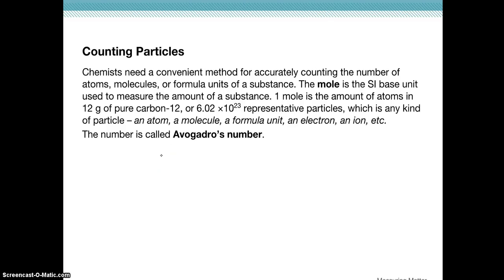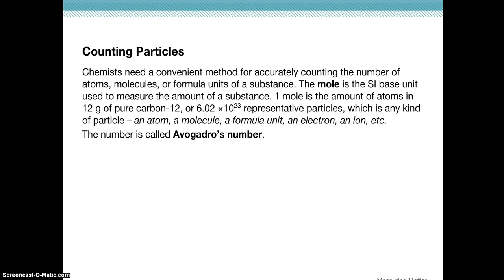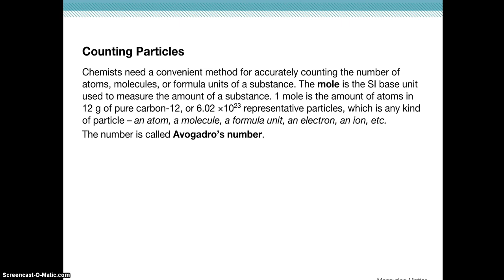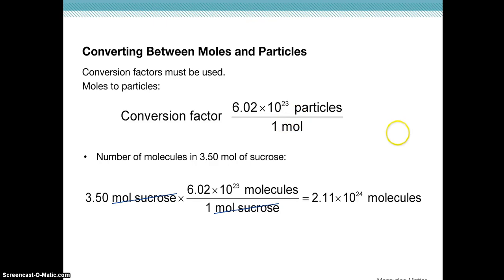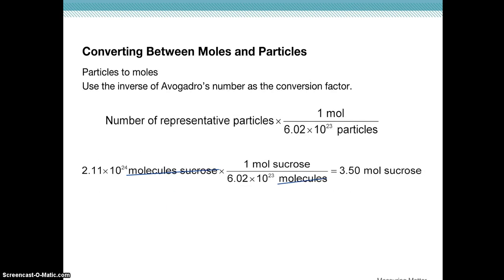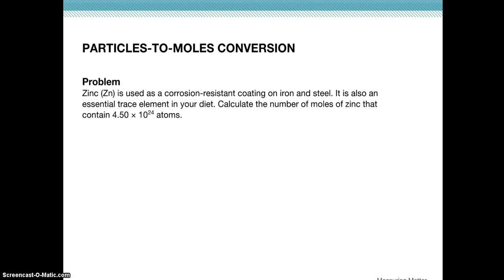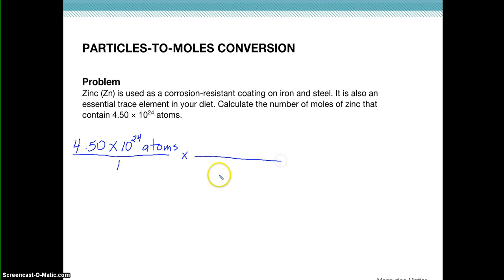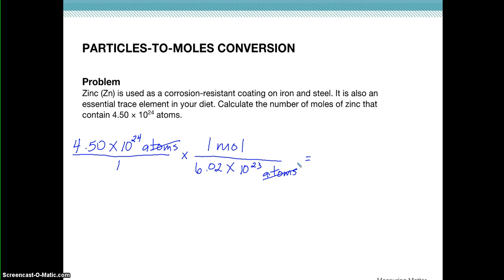unit 9 video 3